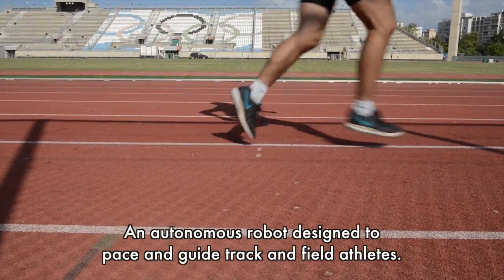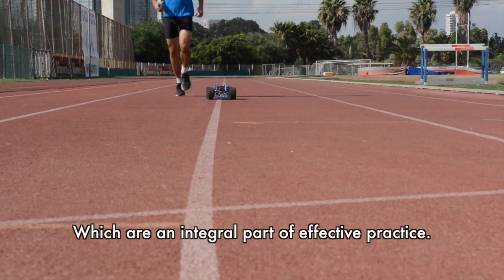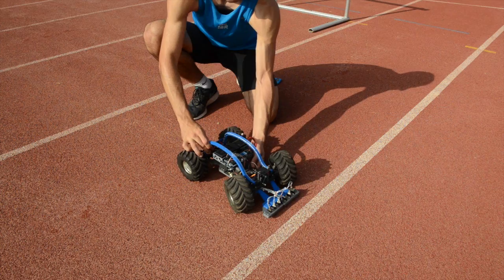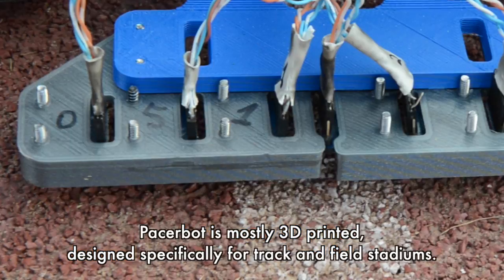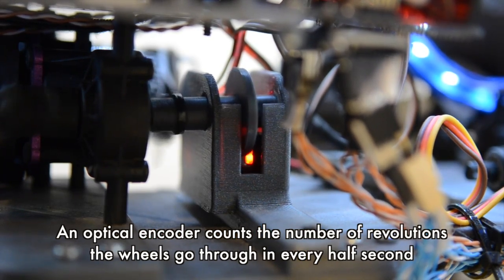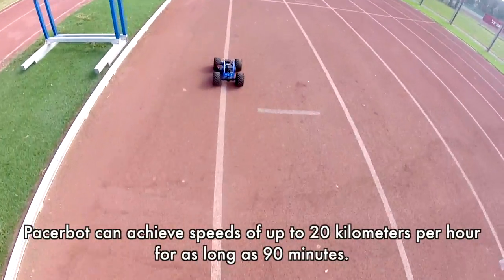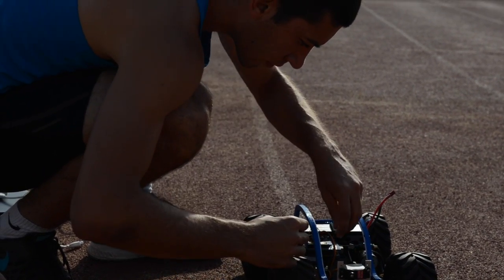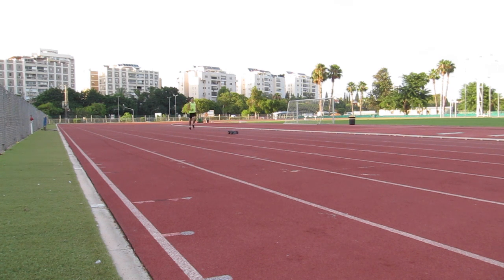PACERBOT - Autonomous Athlete Pacer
The PACERBOT. A robot designed to pace track and field athletes. Operated using a mobile app, and can  be calibrated to any track stadium.

Watch the whole building, designing and programming process on the channel!